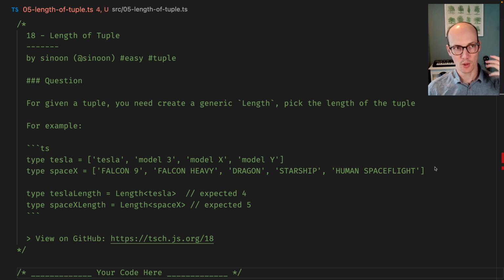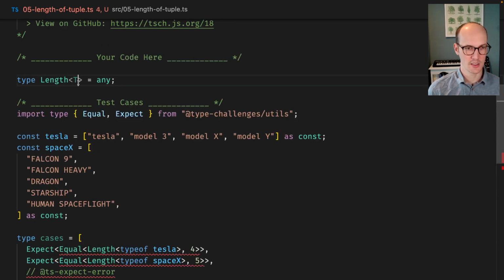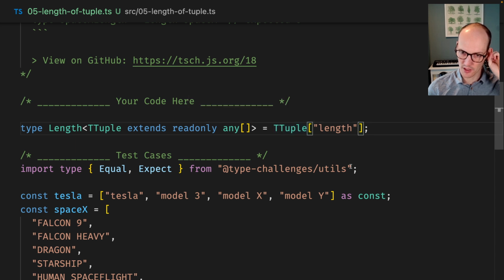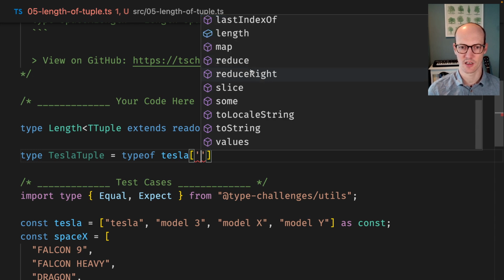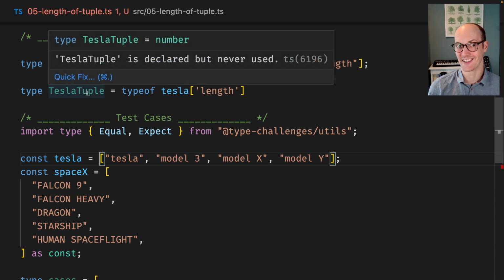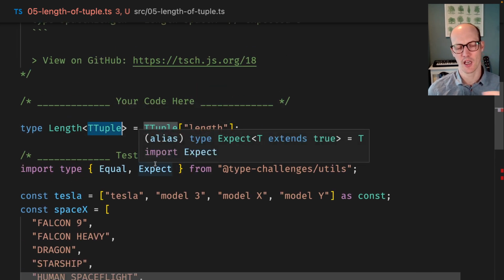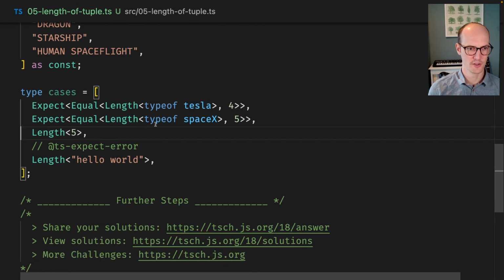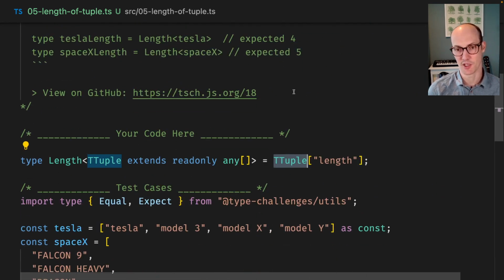How is this a thing?! - Type Challenges #5